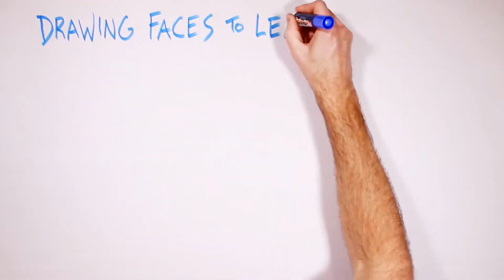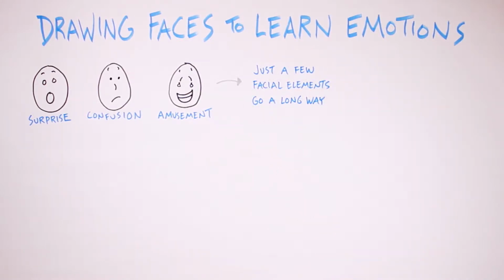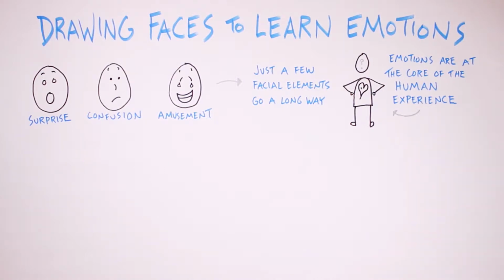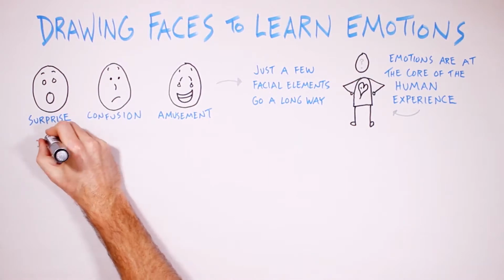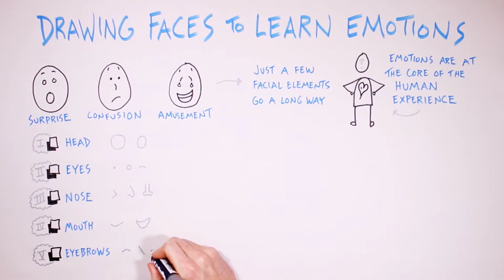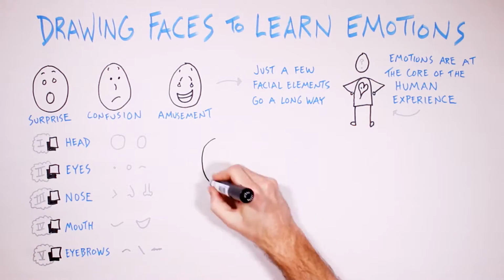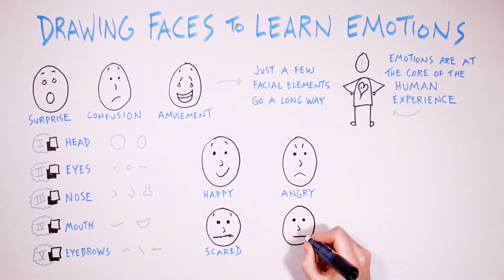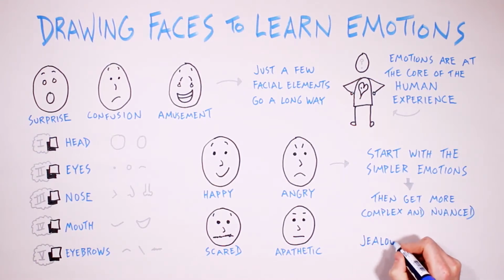3 6 Drawing Faces to Learn Emotions